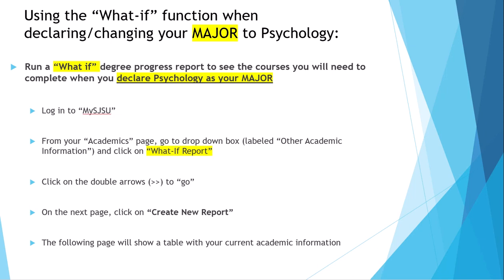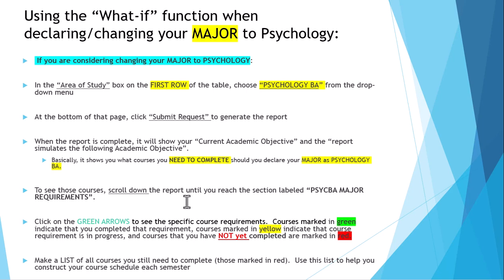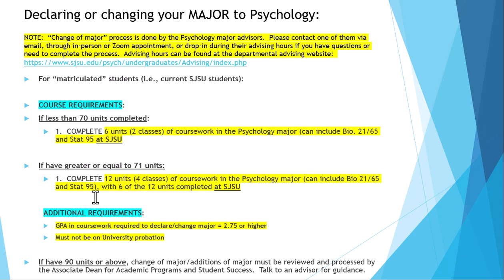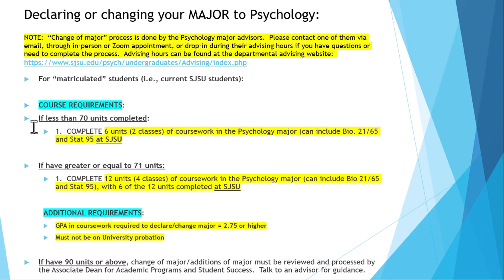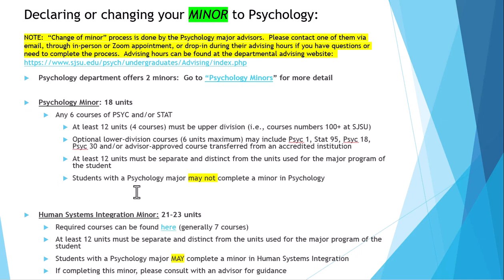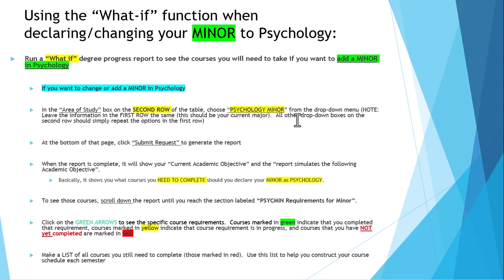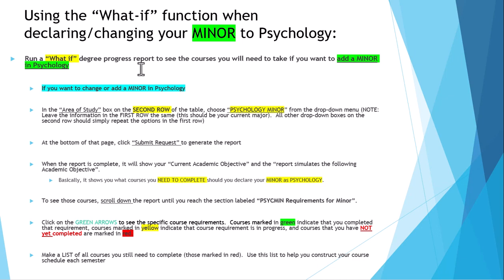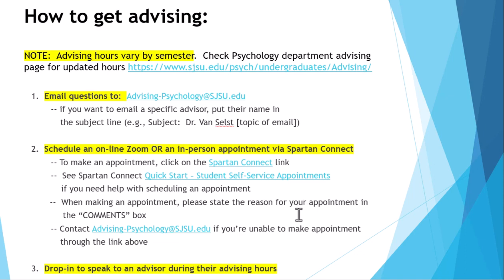Declaring or Changing your Major/Minor to Psychology